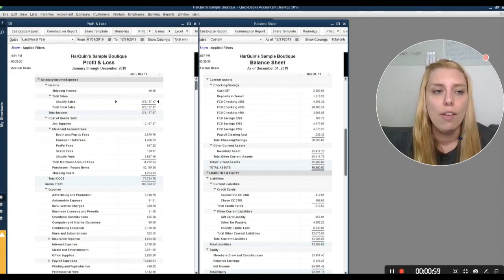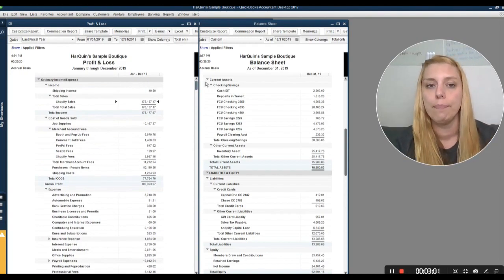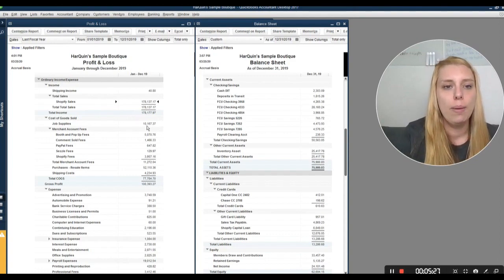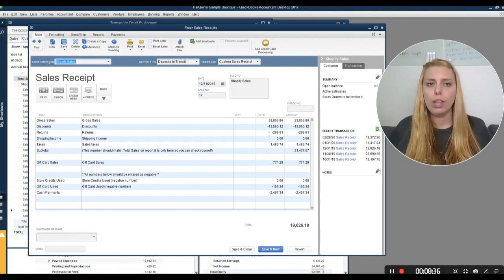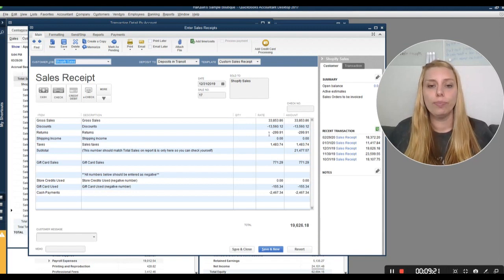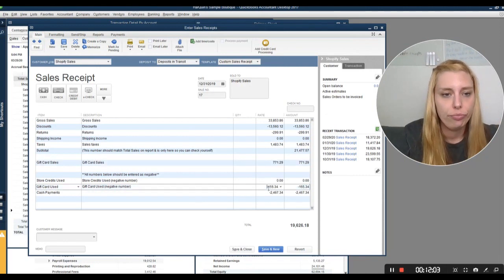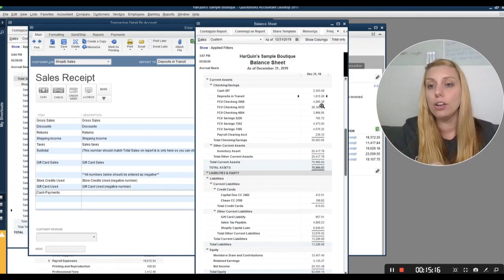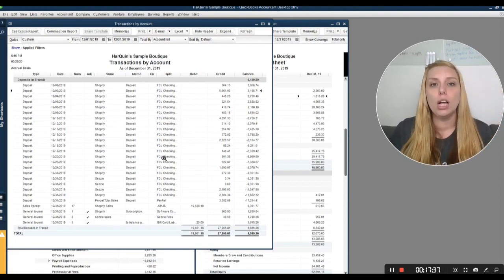Understanding Your Boutique's Financials - Part 1: How to Read Your Reports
Welcome to Part 1 of our 5-part training series designed just for boutique and retail owners! In this video, Lindsey—founder of HarQuin Bookkeeping—guides you through how to read and actually understand your Balance Sheet and Profit & Loss reports.

No more guessing what the numbers mean. Learn how to spot trends, measure progress, and make confident decisions for your boutique’s growth.

🛍️ Tailored for boutique owners, made to empower.